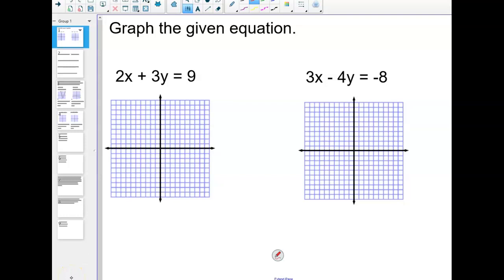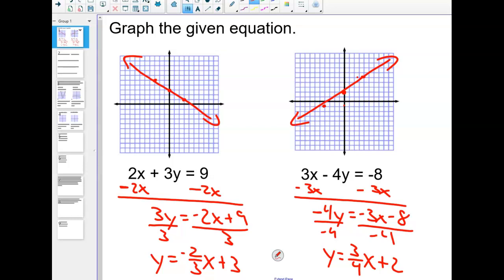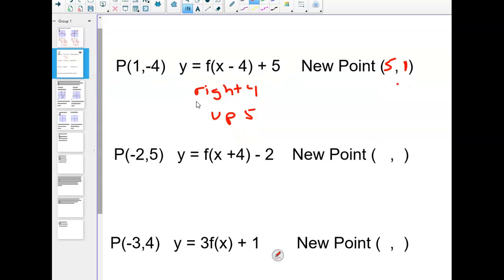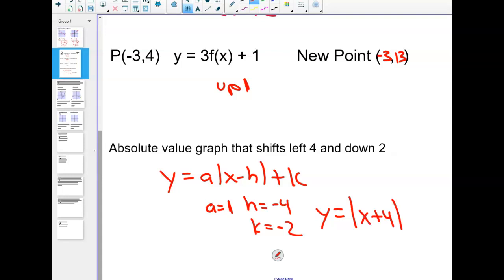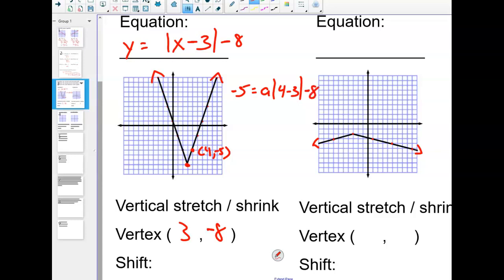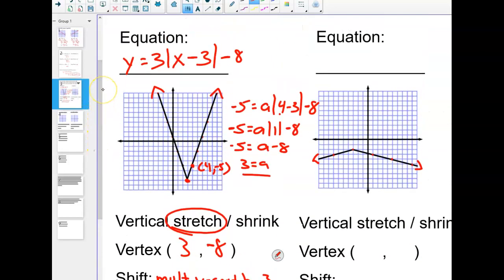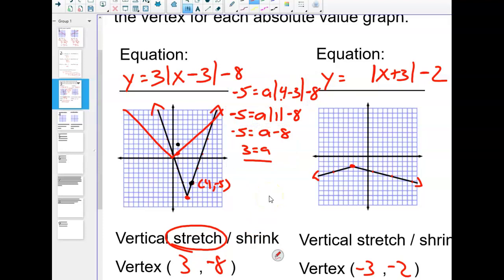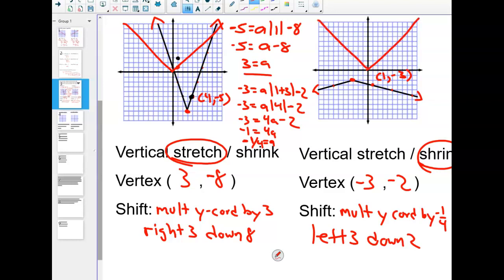Unit test 1 Algebra 2 Test Video 1